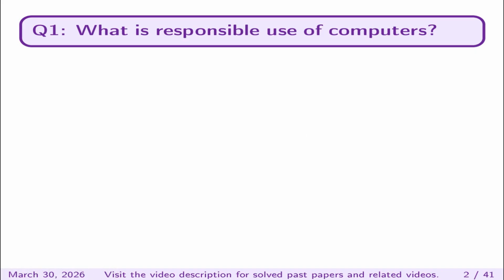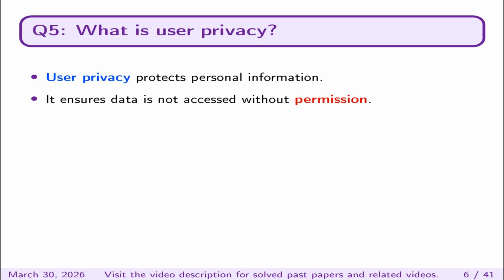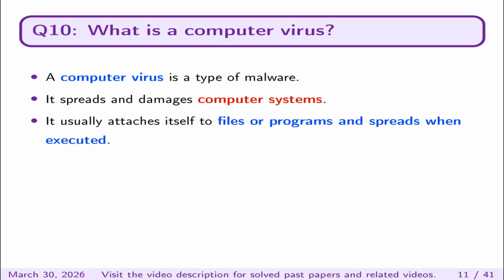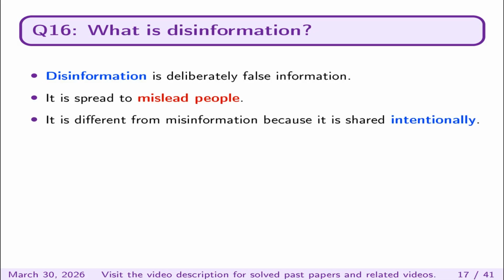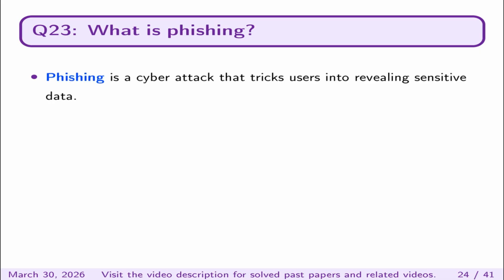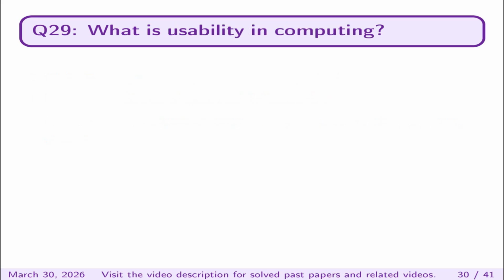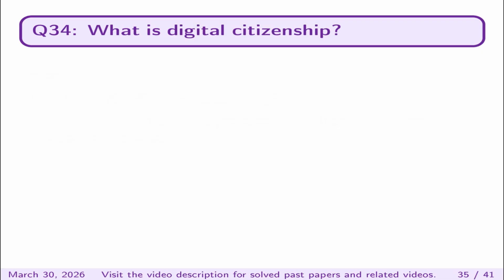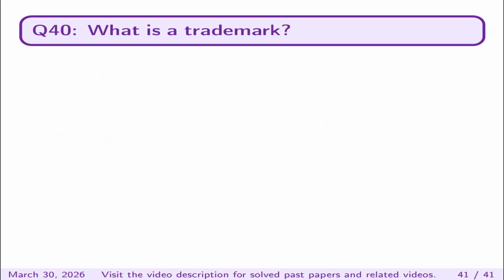Class 9 Computer Science Chapter 6 SRQs | Impacts of Computing | Short Questions Solved | FBISE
DESCRIPTION:

In this video, we solve all Short Response Questions (SRQs) from Class 9 Computer Science Chapter 6 – Impacts of Computing. This lecture is specially designed for FBISE board students to help them prepare exam-style answers and understand important computing concepts clearly.

Topics covered in this video include responsible use of computers, safe computing practices, intellectual property, copyright laws, malware, cyber security, digital footprint, phishing, encryption, authentication, data privacy, social networking impacts, ethical computing, software piracy, plagiarism, digital citizenship, computing innovations, and the positive and negative impacts of computing.

Each SRQ is explained in a clear and exam-oriented way so that students can write strong answers in board examinations and secure full marks.

This lecture is highly useful for:
• FBISE Class 9 Computer Science students
• Students preparing for board examinations
• Beginners learning computing concepts
• Anyone interested in digital safety and ethical computing

Watch the complete video to strengthen your understanding of Chapter 6 and improve your exam preparation.